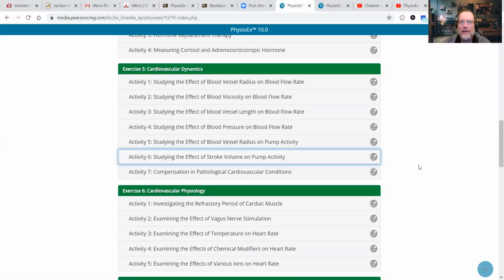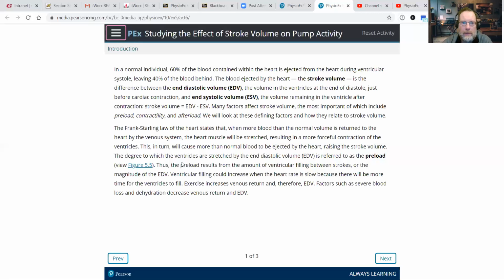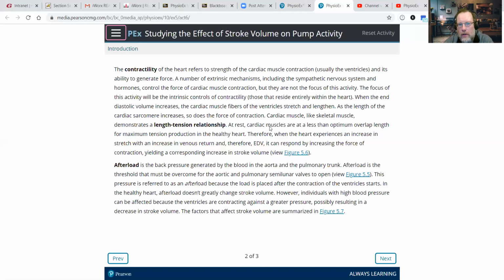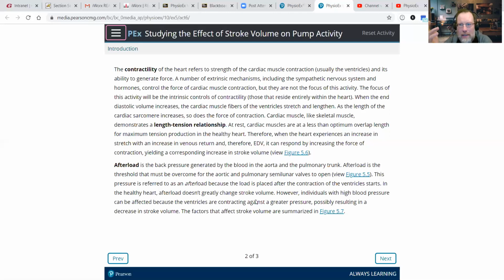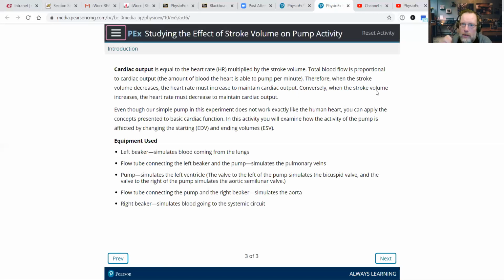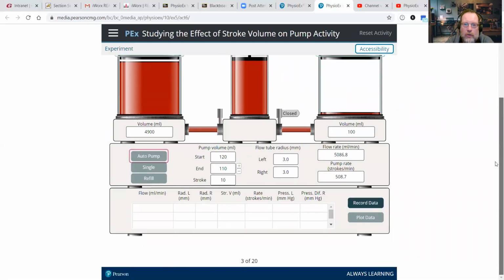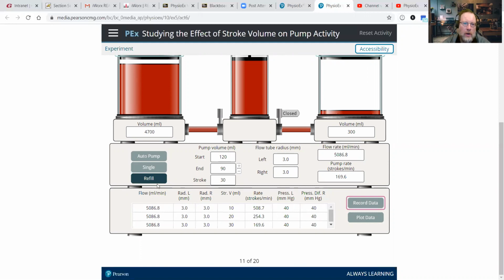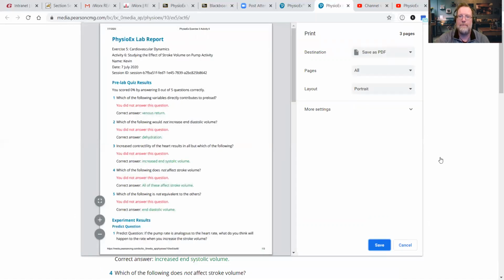PhysioEx 10.0: Ex. 5 Cardiovascular Dynamics, Activity 6 Effect of Stroke Volume on Pump Activity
This video is a step-by-step look at how to perform Exercise 5, Activity 6 in the virtual lab platform, PhysioEx 10.0.